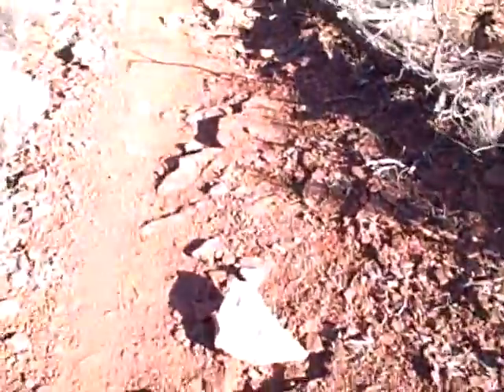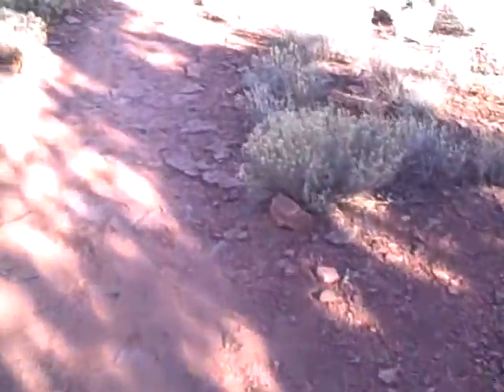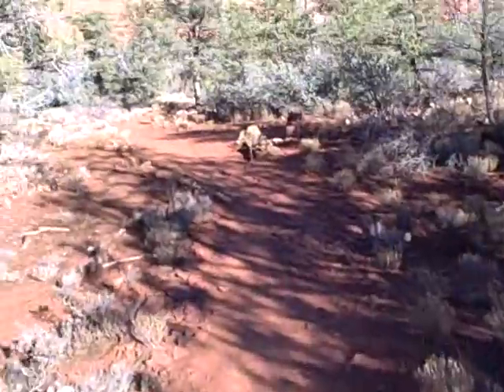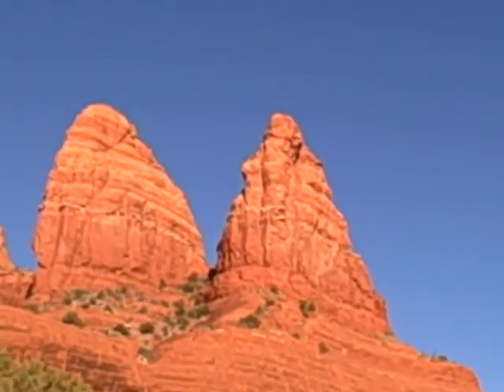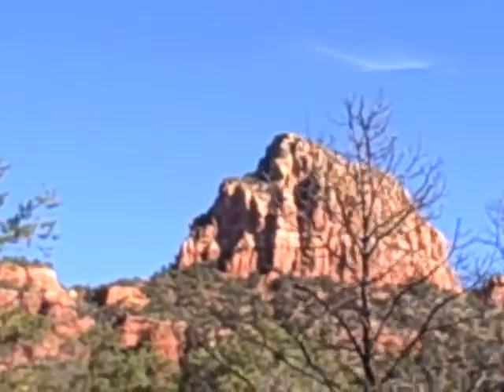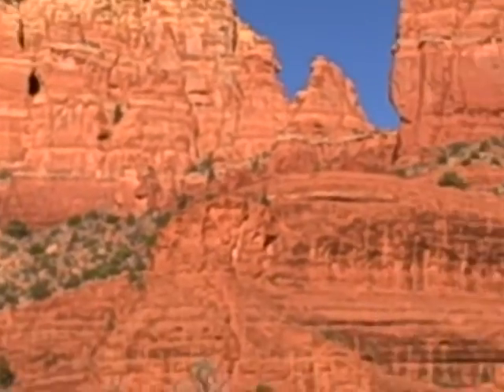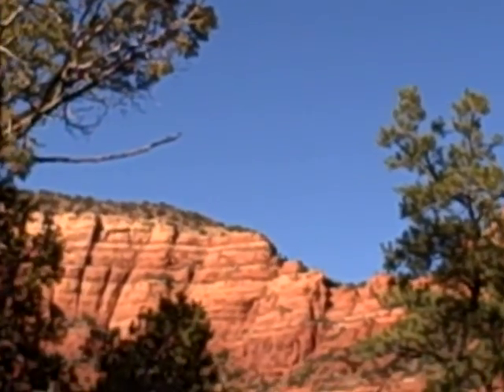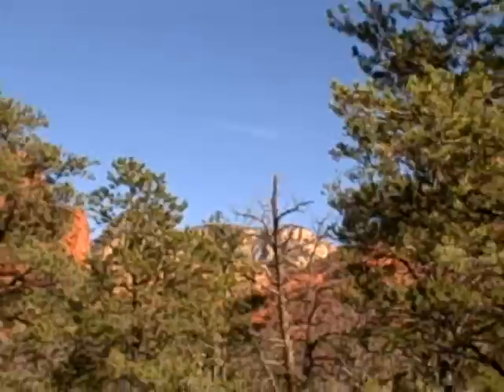Hike Tour #10 The Little Horse Trail (Part D)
Part "D" The best segment closeup of the Buddha monoliths well from a distance they look like that to me...Complete with poetry..hehehe